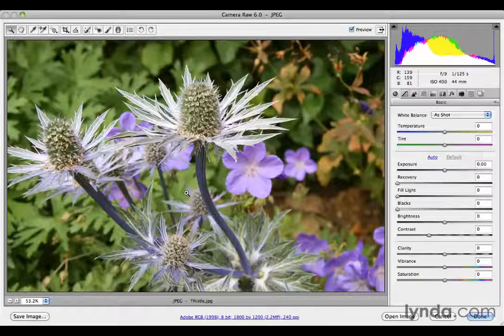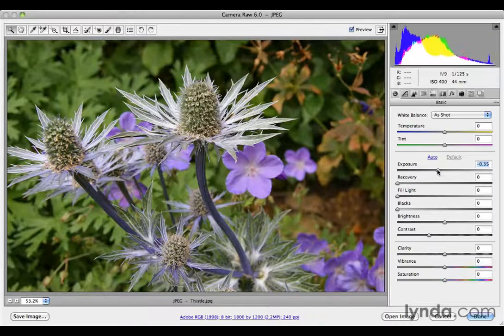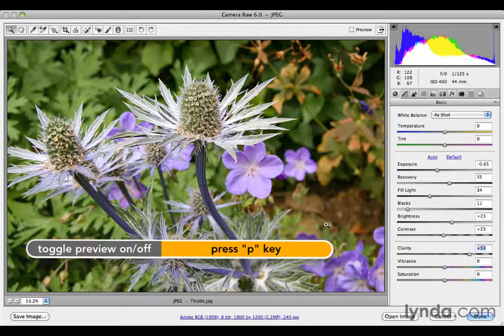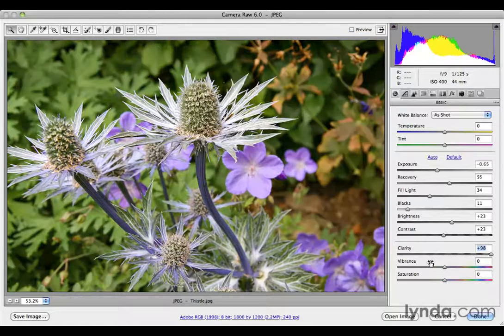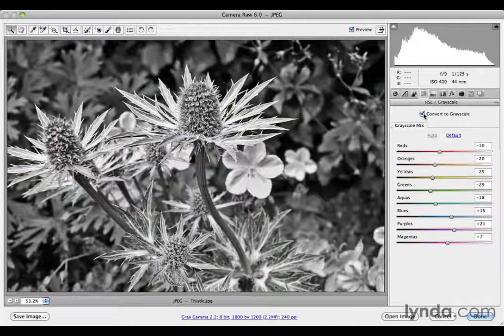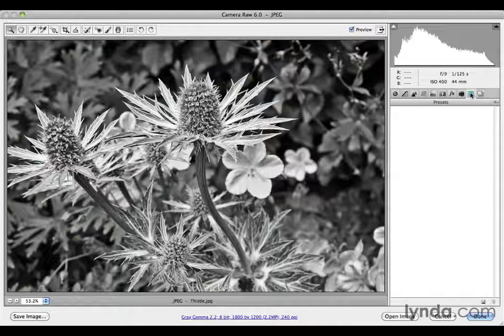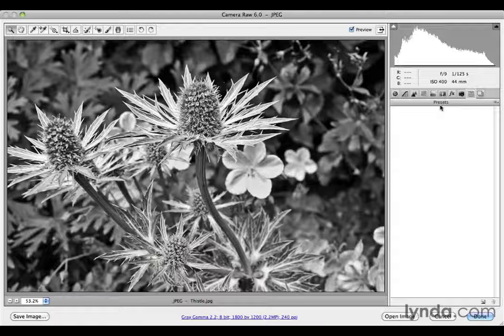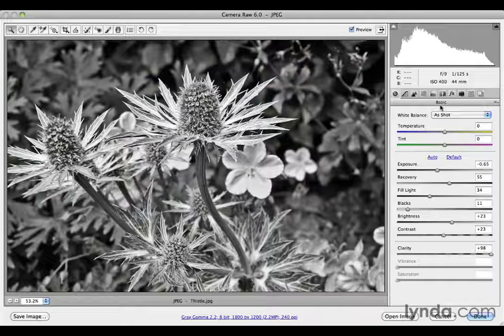Adobe Photoshop Tutorial - Preview - CH 3 - lesson 3 of 7